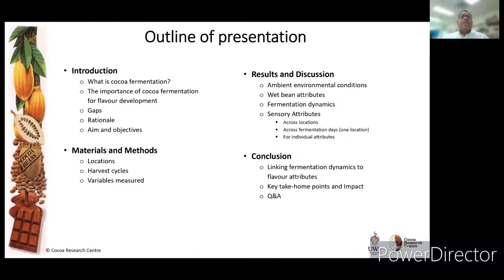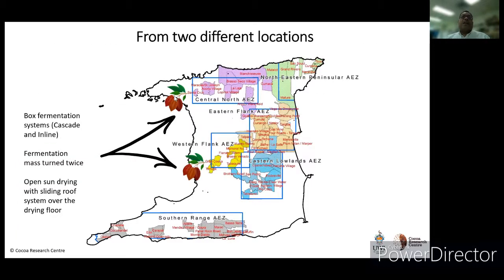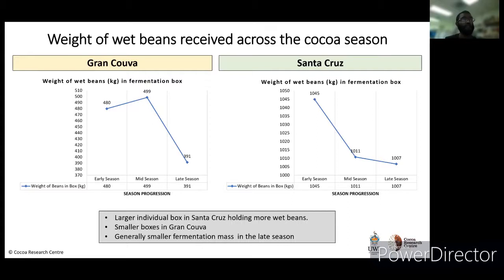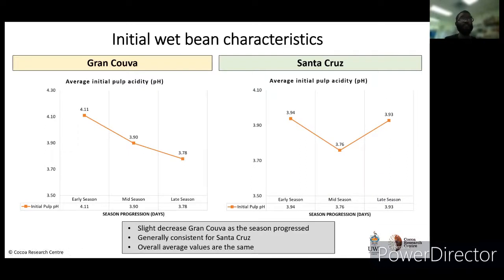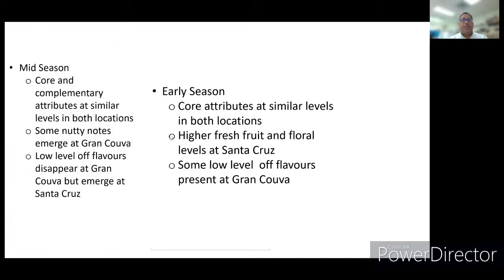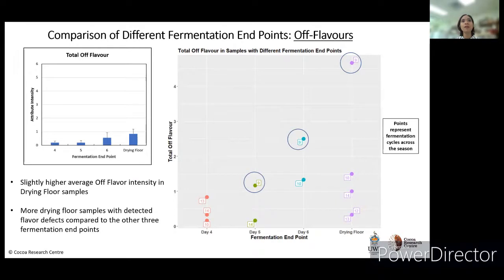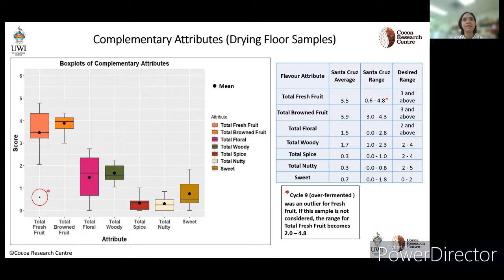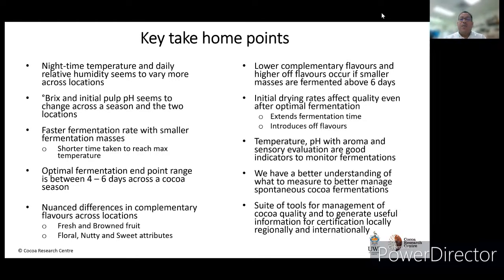Monitoring cacao fermentations to optimise bean and flavour quality - CARDS 2021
CRC ANNUAL RESEARCH AND DEVELOPMENT SYMPOSIUM (CARDS) 2021: An evidence-based toolkit for monitoring cacao (Theobroma cacao L.) fermentations to optimise bean and flavour quality. - Dr. Darin Sukha, Lincoln McDonald, Krystal Daniel, Vickeisha Lall and Naailah Ali of the Flavour Quality and Food Technology Team of Cocoa Research Centre